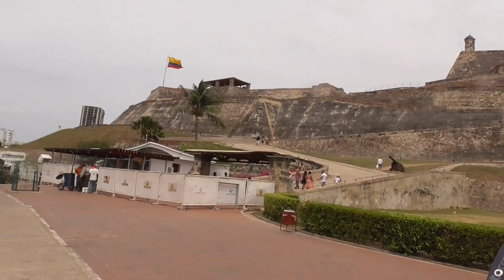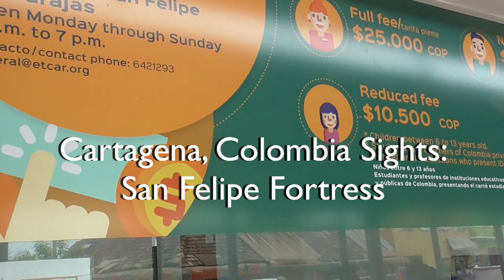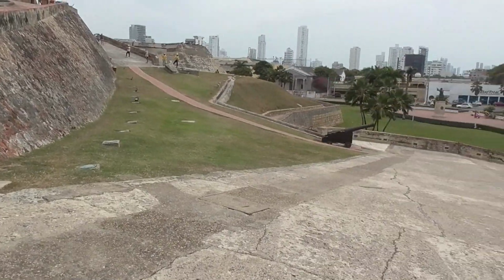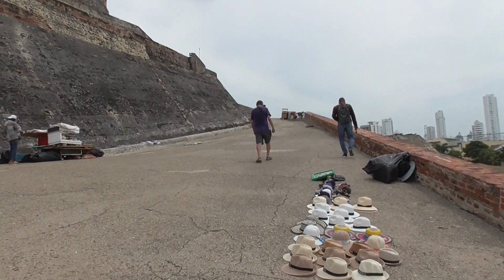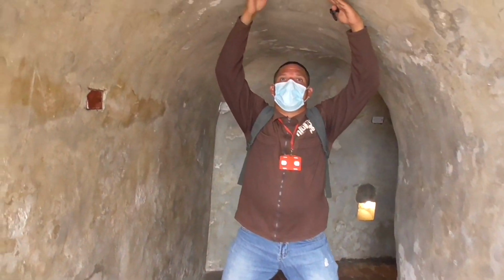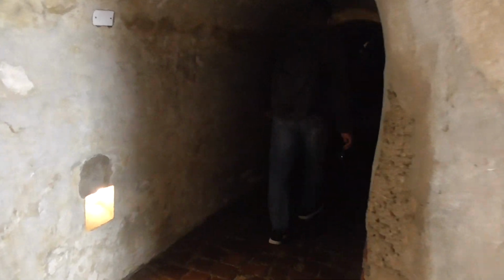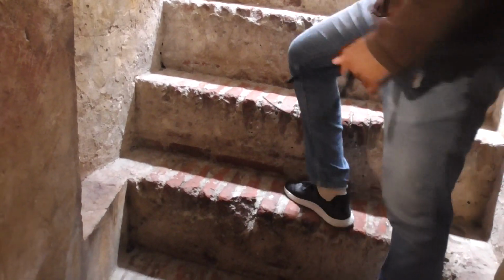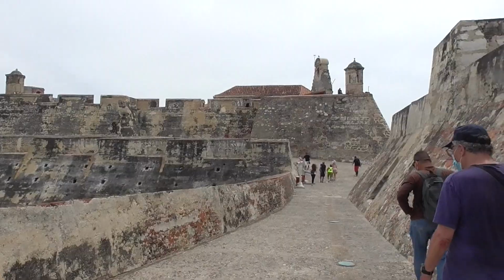Is San Felipe Fortress Worth It? Cartagena’s Giant Spanish Fort 🇨🇴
There's not much to see at San Felipe Fortress, a long walk from Cartagena center, except to marvel at its hugeness. Work began in 1536 by Spain, to defend the wealth of Cartagena de Indias from pirates and its important slave trade. We trudge up a few steep ramps, through tunnels at this iconic landmark and leave.